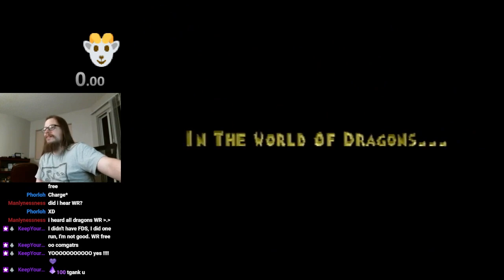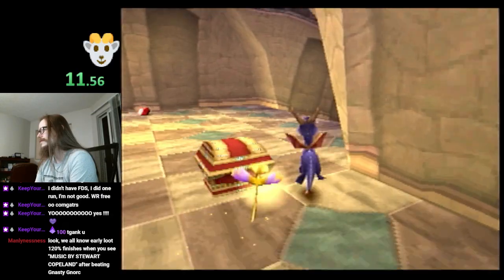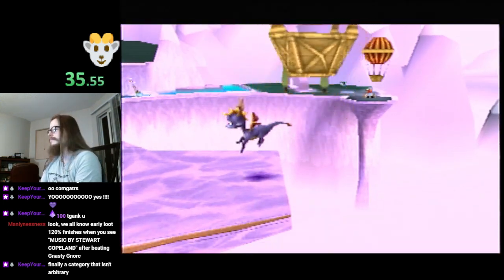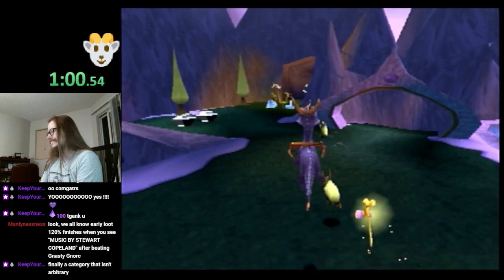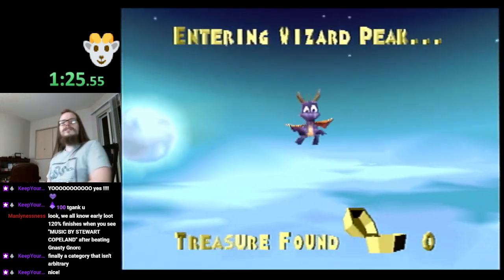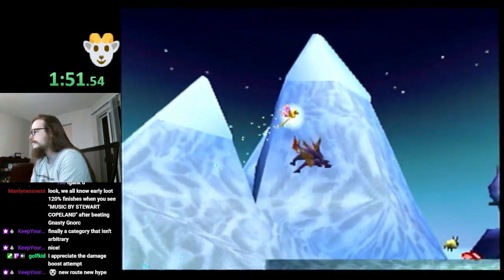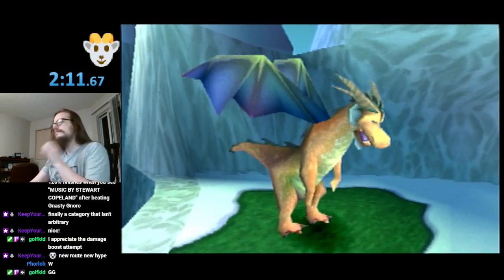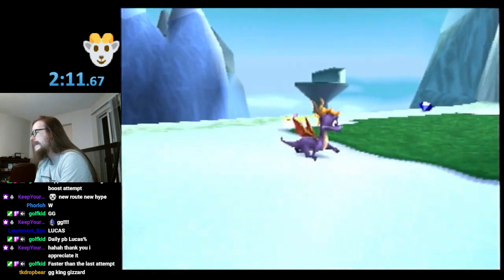Spyro the Dragon - Chargeless Lucas% - 2m11s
Played on ps2 console (model 79001) with fds enabled
onenamGuns